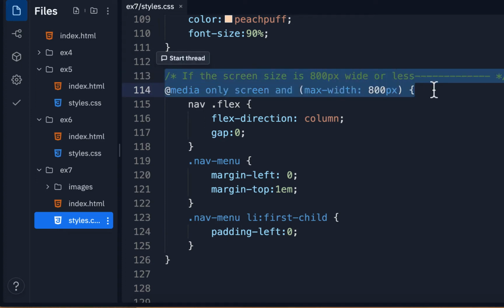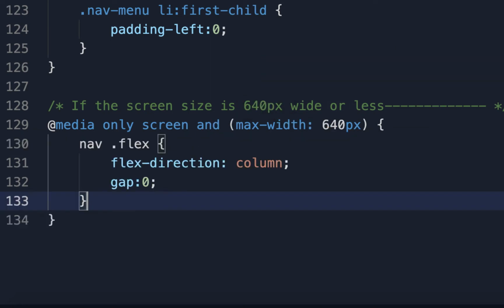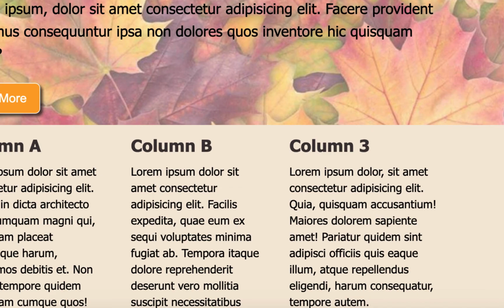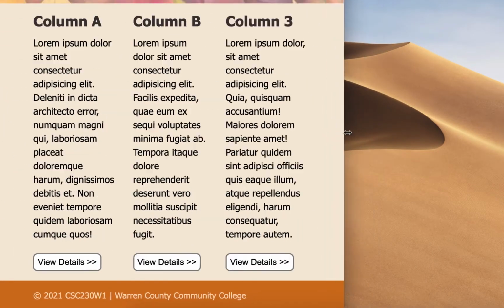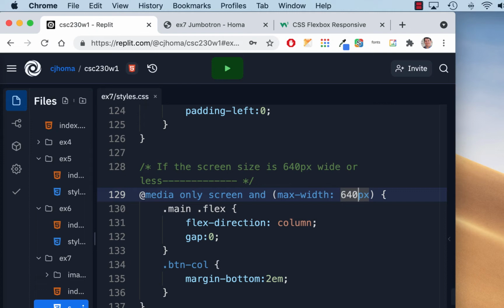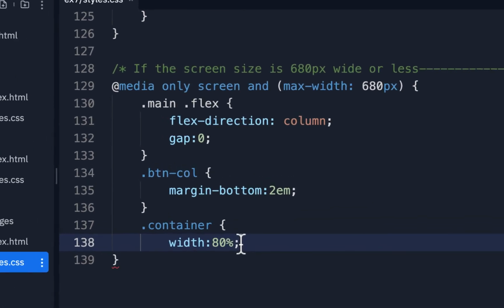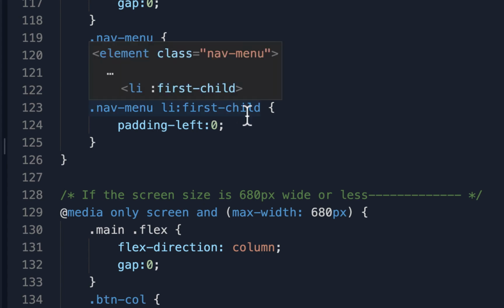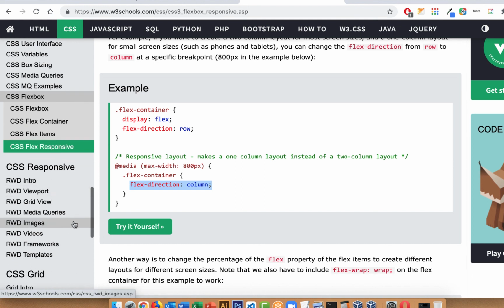CSC230 ex8 Jumbotron Responsive Pt2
Adding the CSS media query to make the columns stack on devices with smaller widths. (Jumbotron Layout in Repit)